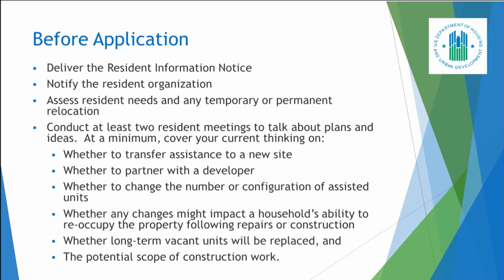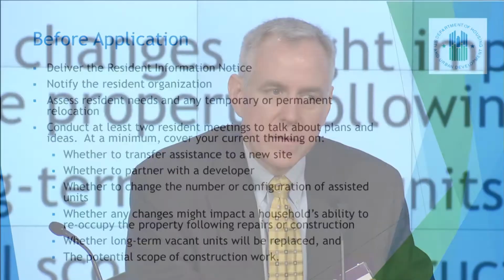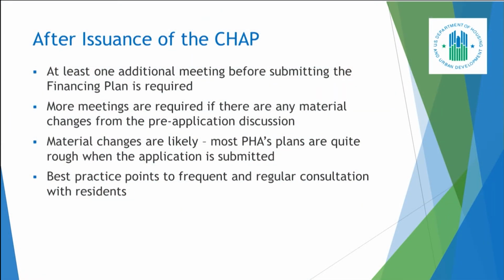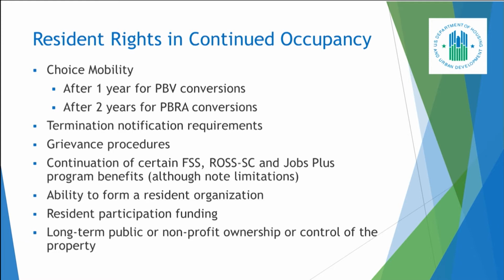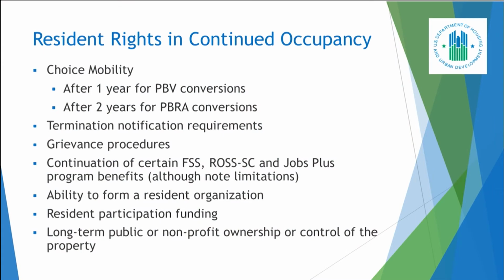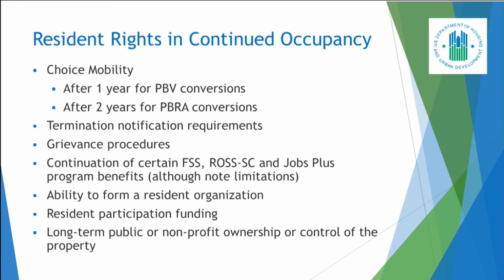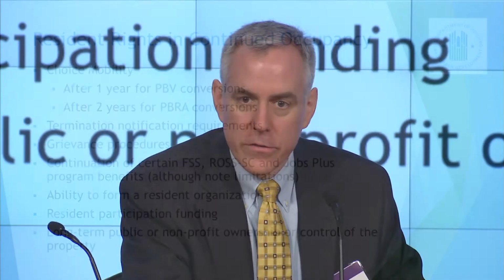6 Resident Consultation, Resident Rights, and Relocation